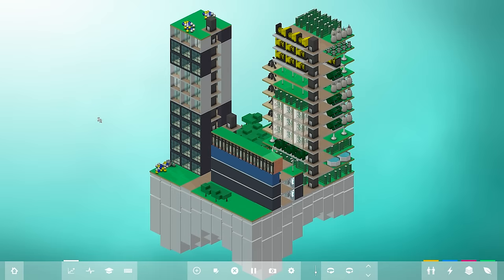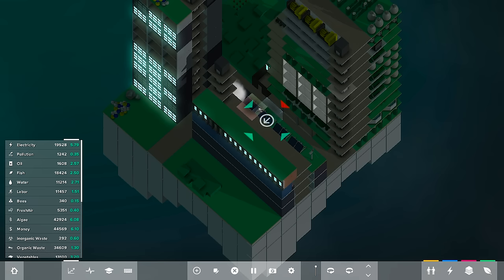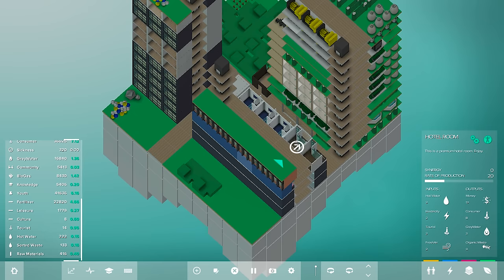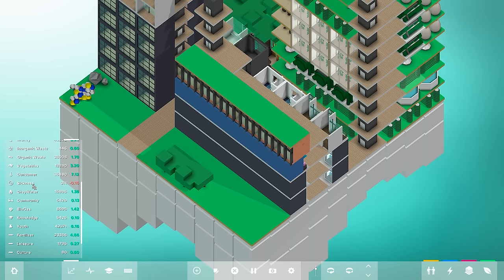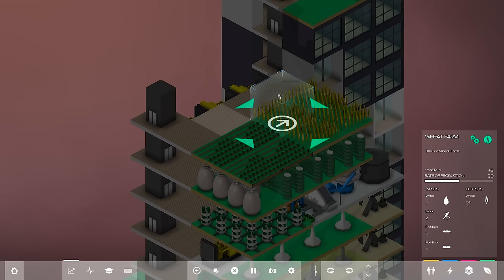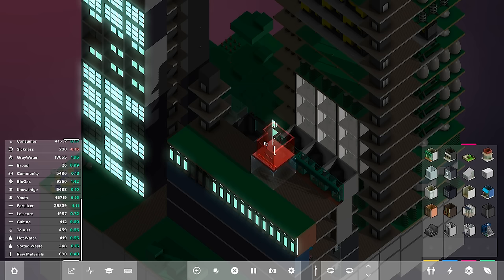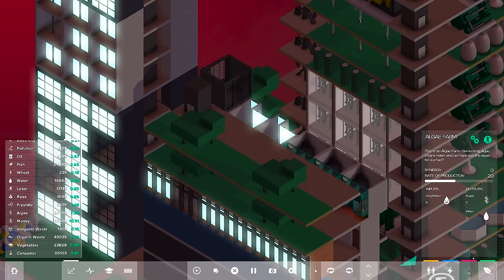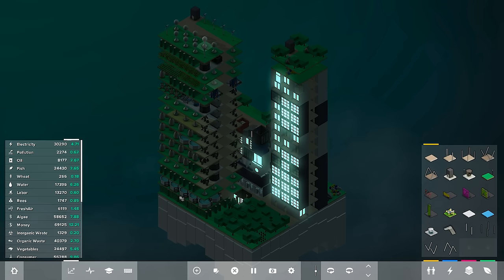Block'Hood Gameplay Ep5 - It's Business Time In Scar City!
Well hello there, GoodTimesWithScar here bringing you a Block'Hood  let's play. The gameplay for Block'hood is about building and creating a city full of life and in resource balance. In Ep. 5 I will give you a getting started tutorial for Block Hood. We will start by getting water and electricity running so that we can build some city flats and shops. I hope you enjoy this Block Hood let's play.

More about the B'H game:
Block’hood is a neighborhood-building simulator that celebrates the diversity and experimentation of cities. You will have full access to 80+ building blocks to combine and create unique neighborhoods, and discover the hidden inhabitants of each combination.